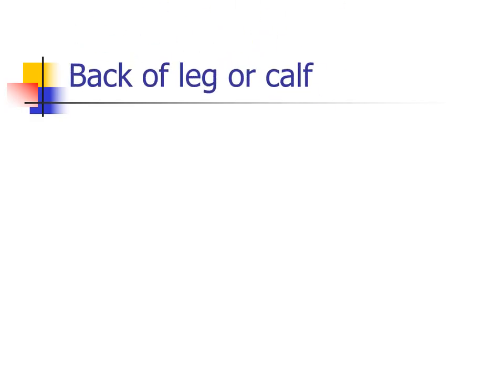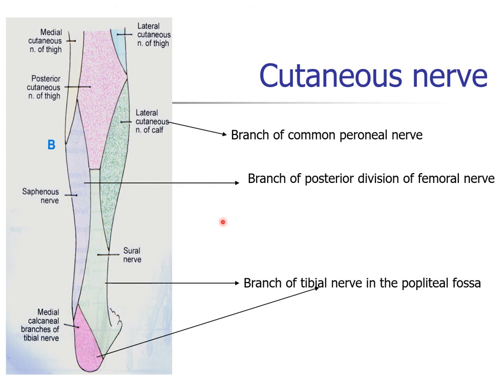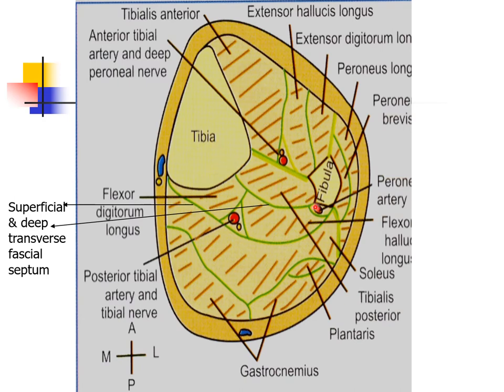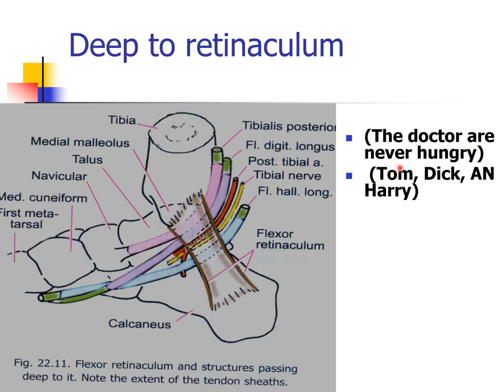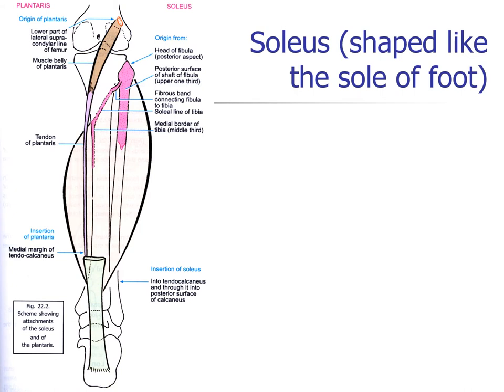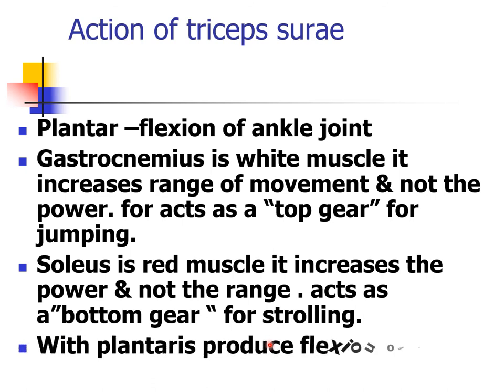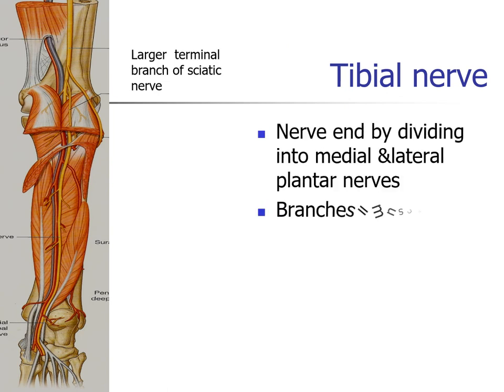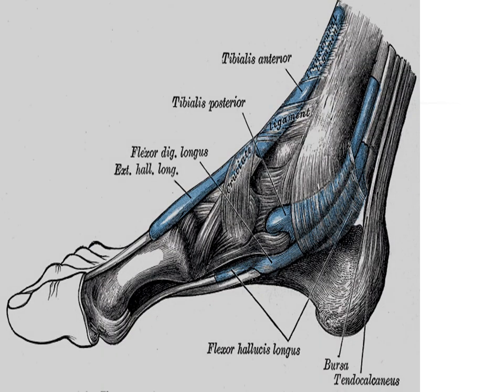Back of Leg || Anatomy